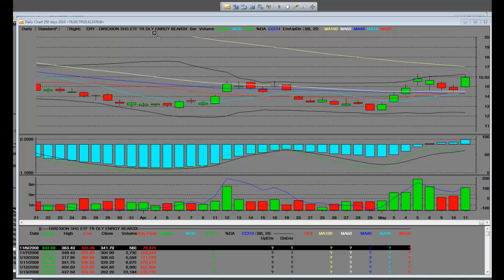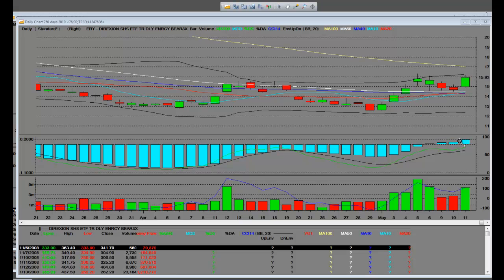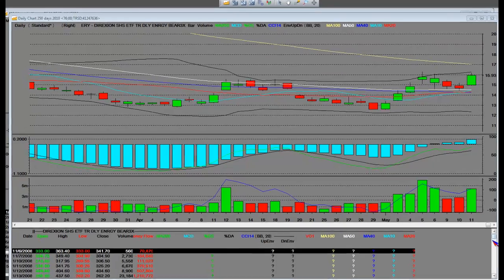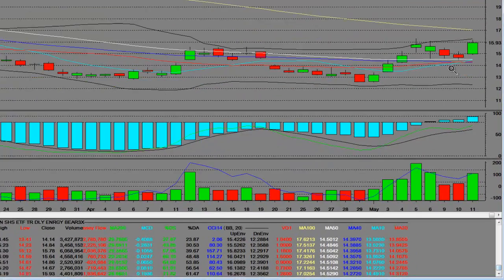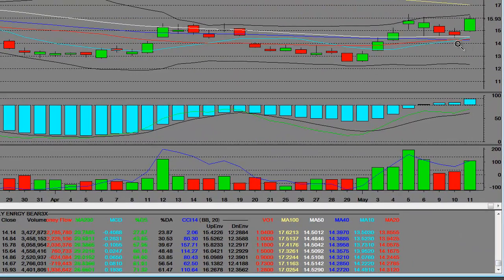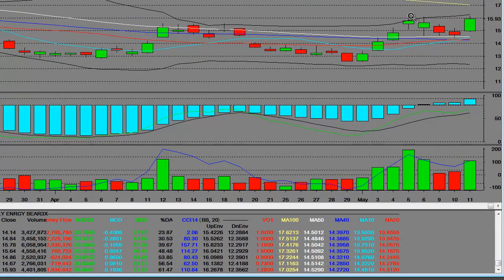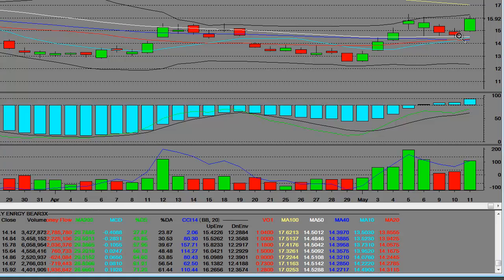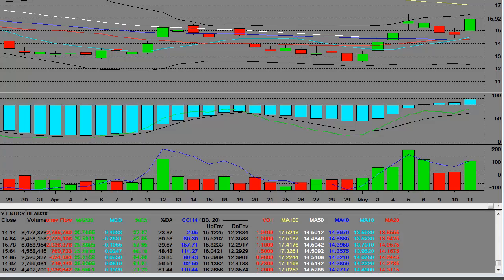Energy Bear ETF 3x ERY Nice Trade Long Breaking Higher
Video on: ERY ETF bear trade energy trading markets trading stock stocks trade option options analysis education educational economy business economic news money financial finance chart "stock market" futures economic market markets trader "day trading" "swing trading" "day trading stocks"